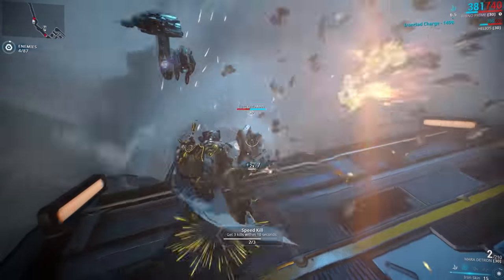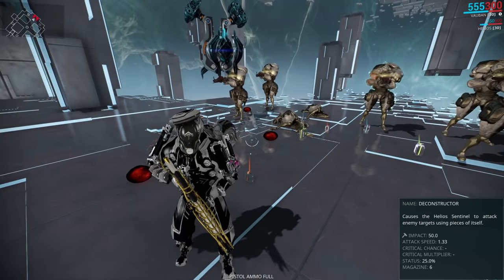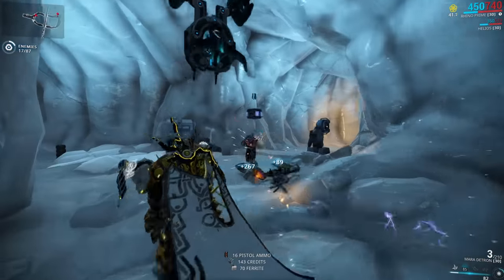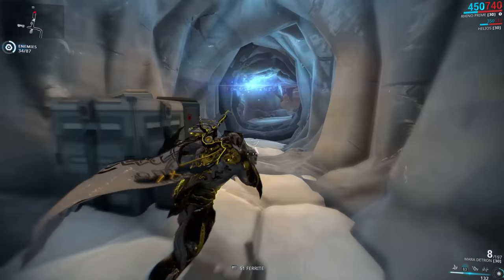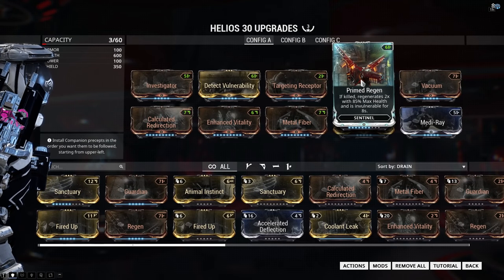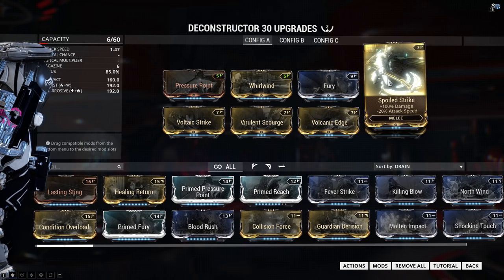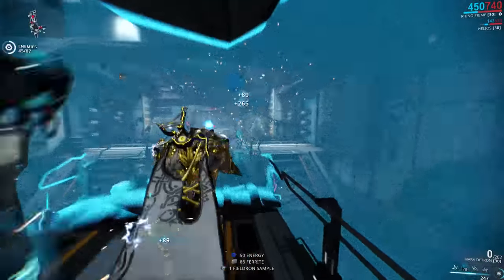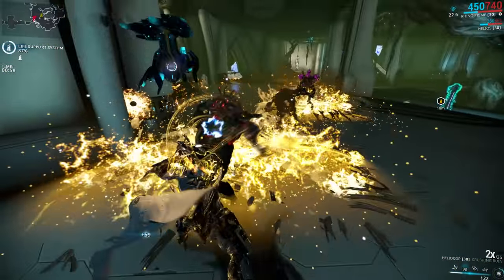Warframe - Sentinel Review - Helios & Deconstructor